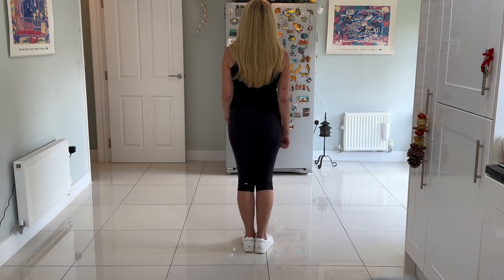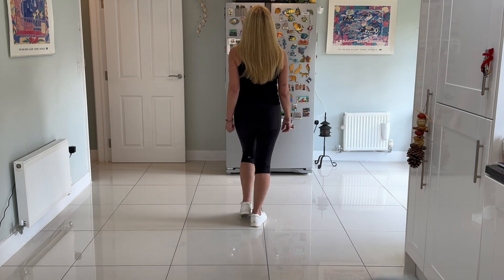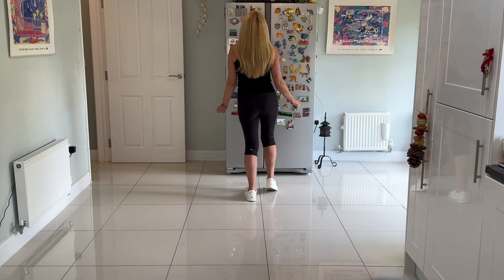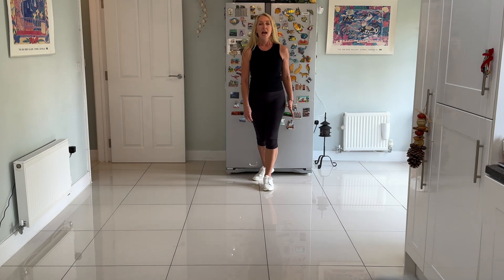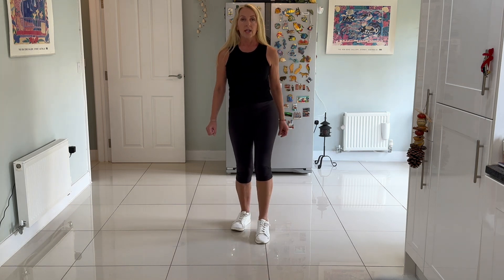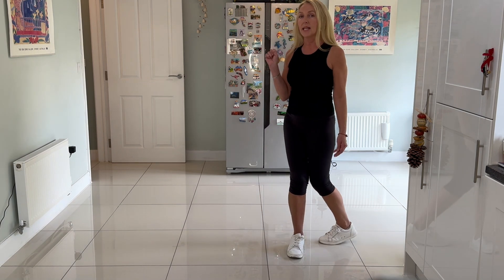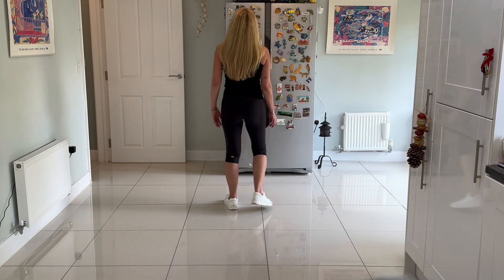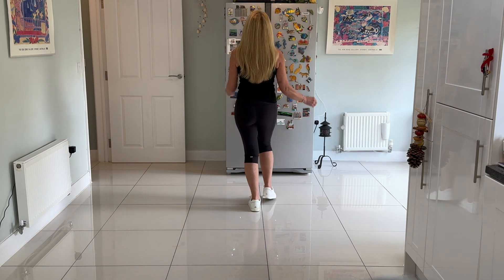Pedacito De Playa - Absolute Beginner Line Dance - Walkthrough by Jo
Pedacito De Playa
32 Ct, 4W, Absolute Beginner
Choreo by Laure-Anne Vitelli
Music: Pedacito De Playa – Fonseca (version DJ Naike